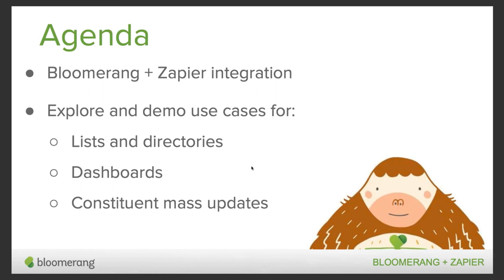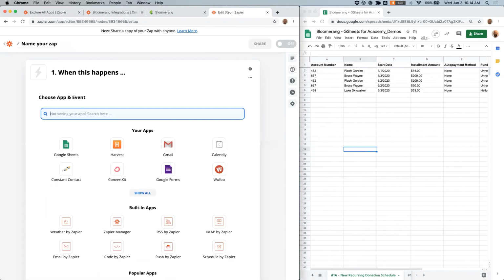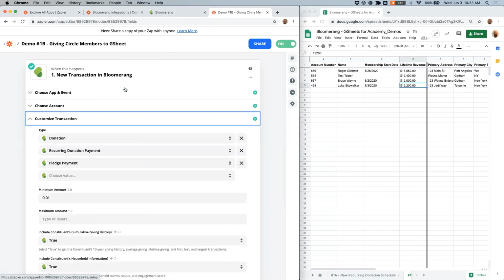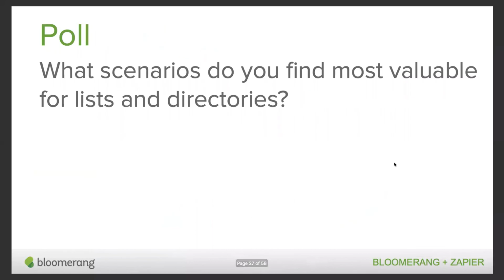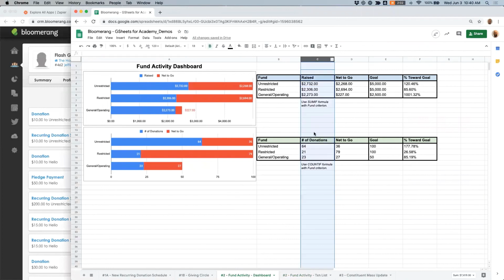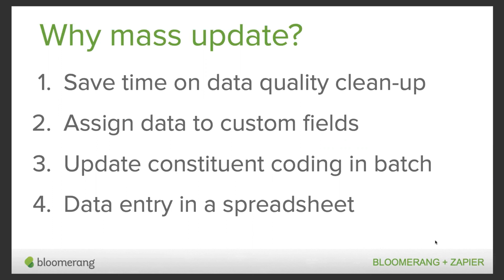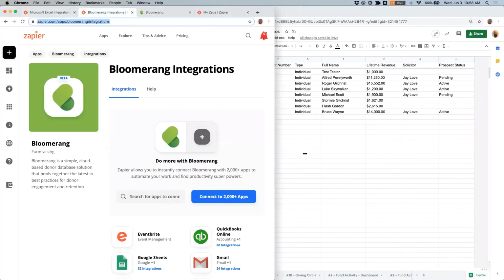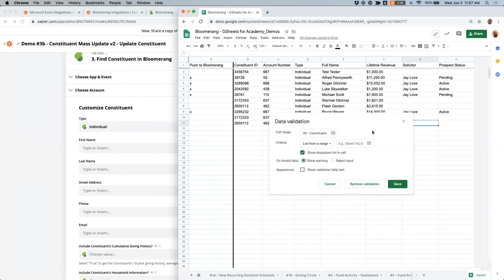Bloomerang + Google Sheets through Zapier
Connect your Bloomerang database with Google Sheets through Zapier. Learn how to create directories for new donors, and giving circles, build dynamic dashboards with charts and graphs, and make mass updates to constituents, and more!